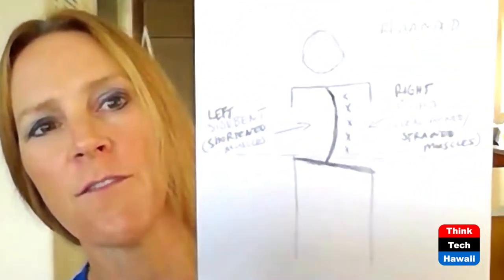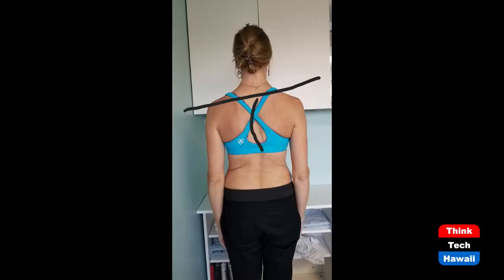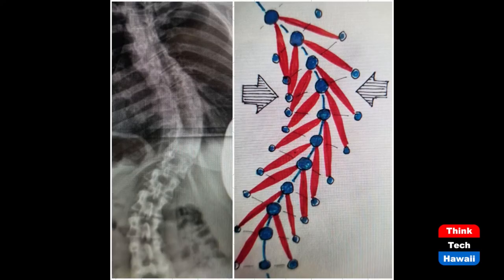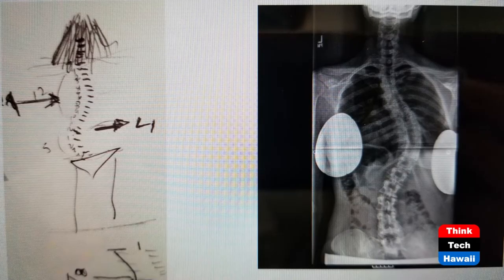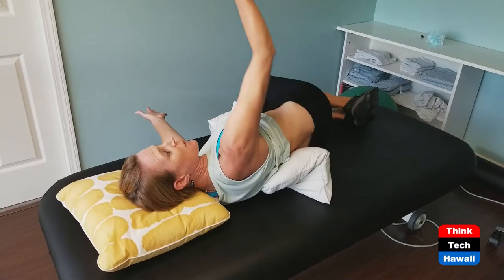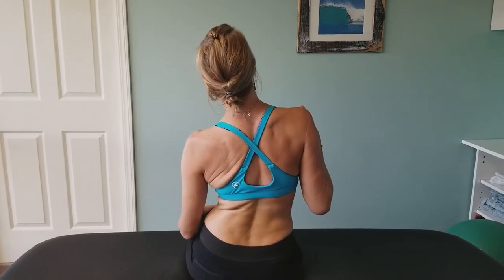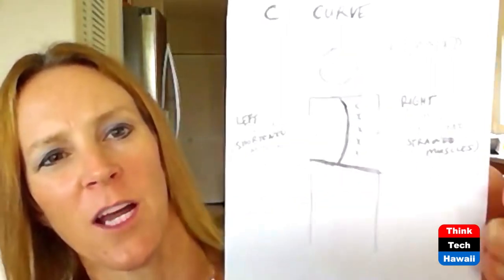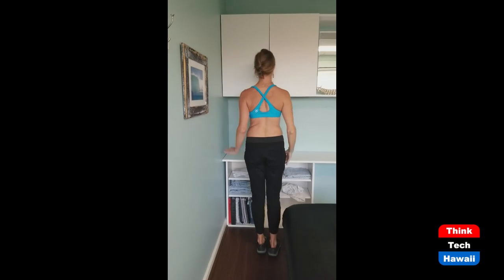Scoliosis 101 (Movement Matters)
All You Need to Know to Be Painfree.  The host for this show is Christine Lynders.  The guest is Joan Lynders.

Scoliosis is a curvature of the spine. It can cause neck, shoulder, back pain and more..but doesn't always have to be painful. How do you know if you have scoliosis or if your pain is resulting from your curve? In this episode, Christine and her guest, her Mom Joan, discuss their experiences with scoliosis and how they have progressed through the years. Also, in several short videos, Christine teaches you how to identify the type of curve you have and the specific exercises and stretches you must do in order to free yourself from pain and improve your function.